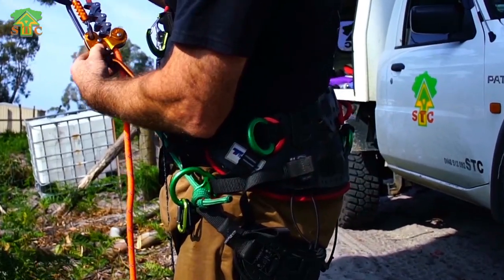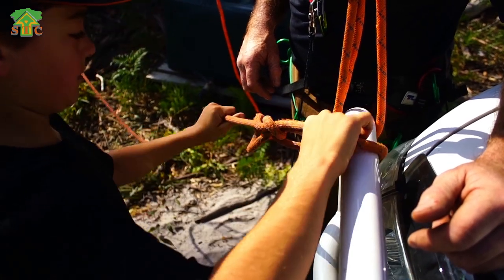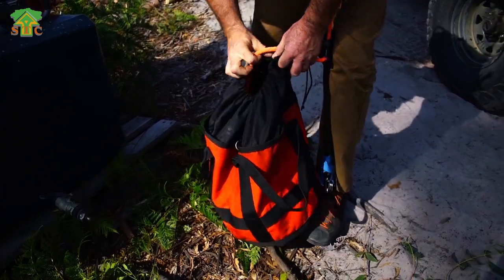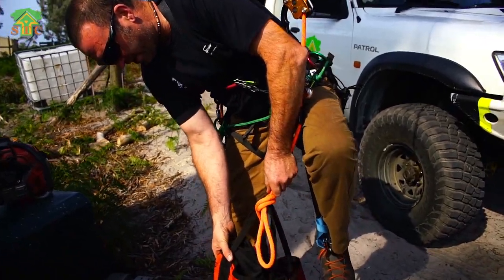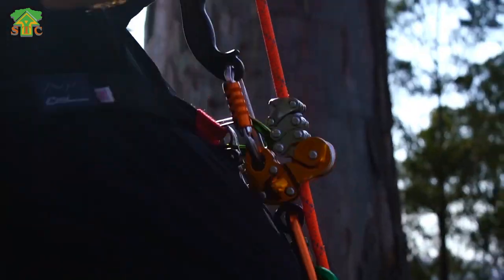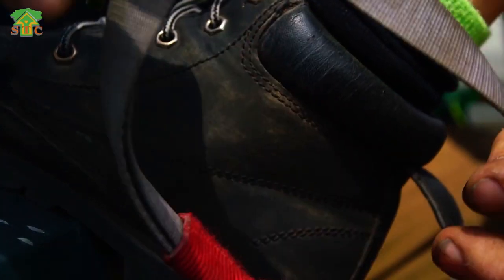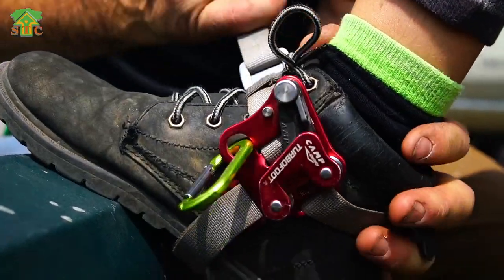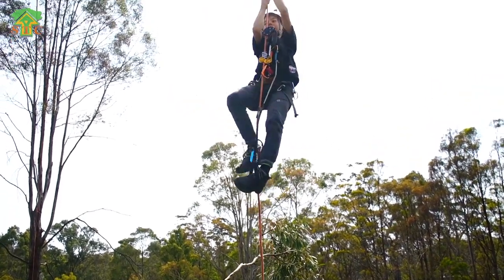100 FOOT TREE SWING.! (BIG VIM TWO) MASSIVE TREE SWING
STC
                                             Tree Services
                                          Established 2010
                                      Southern Tas Climbers

2011 Started Filming tree work in Tasmania.
2012 Started Filming using the Gopro HERO.
2013 STC buy there first Drone DJI Phontom, Excavator and Truck.
2014 STC start filming in 1080p using Gopro HERO 3+.
2015 STC buy a new DJI Phontom 3.
2016 STC Upgrade all equipment as business grows.
2016, 17, 18 and 19 business grows, cameras and drones just keep getting Better .
Now heading into 2020...
STC Hire film makers and pro Editing Illuminates the company, we Head into the future with all the tools needed to produce great film and complete "Risky Tree Work"
Contact STC Tree services

Other places
Shops

One of STC's Best films.